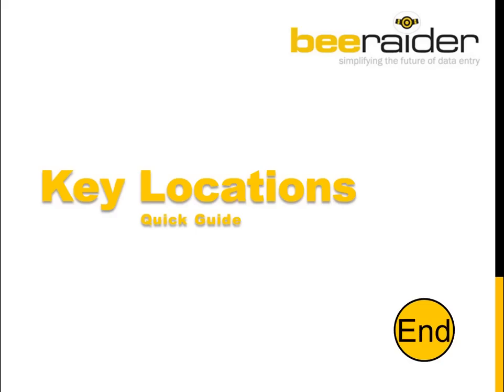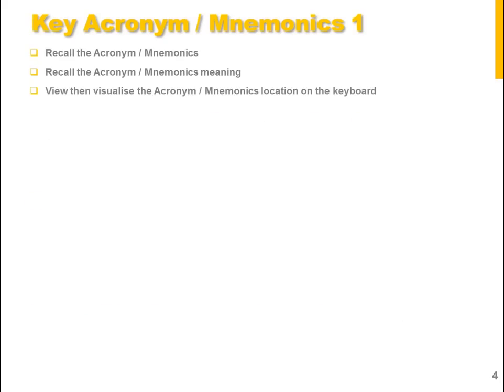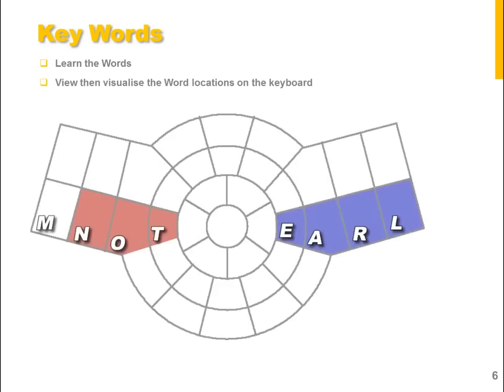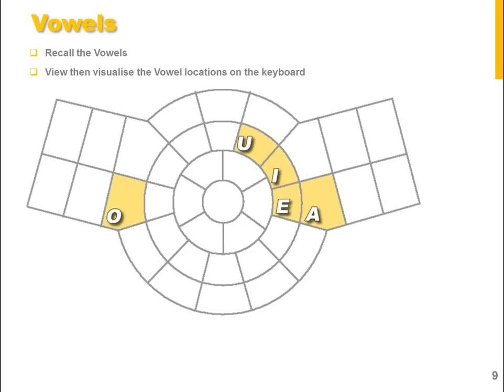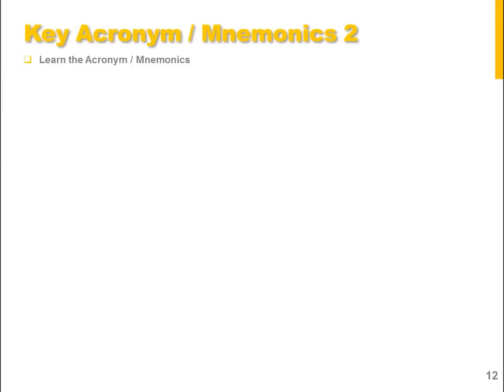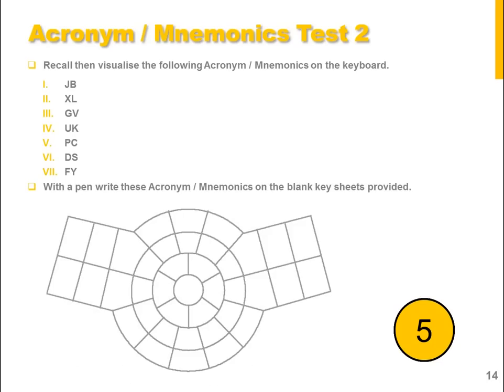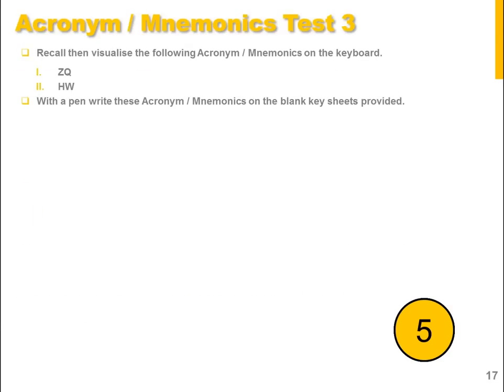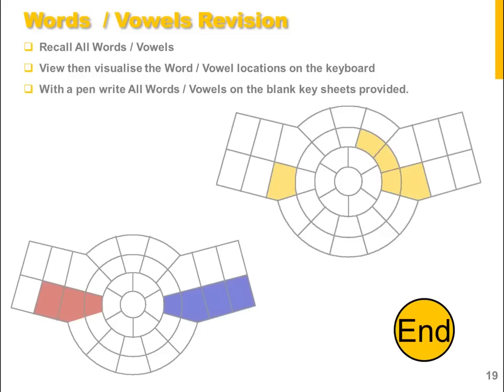Optimised Training Tutorial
This BeeRaider video is designed to help you to quickly memorise the position of the alpha-characters on BeeRaider's Optimised Radial Keyboard layout.  Following the video's instructions you will be able to memorise the alpha-characters in approximately 10 to 20 minutes.  After that it becomes a question of training your finger-muscle-memory and this will kick-in over 3 to 7 days of continuous typing.